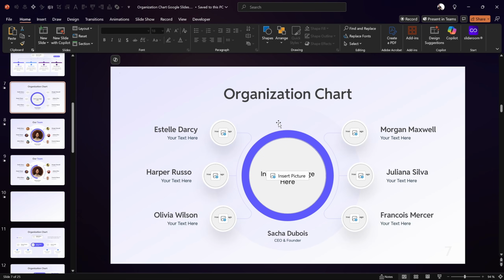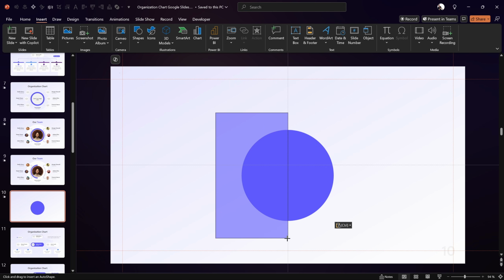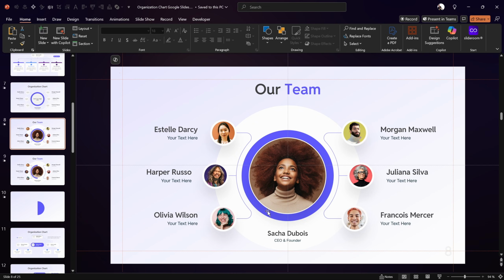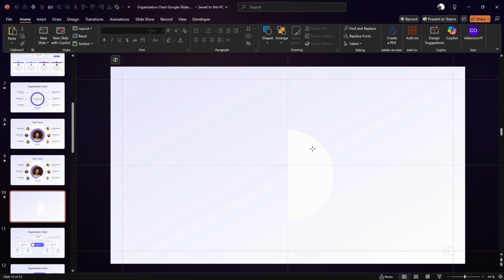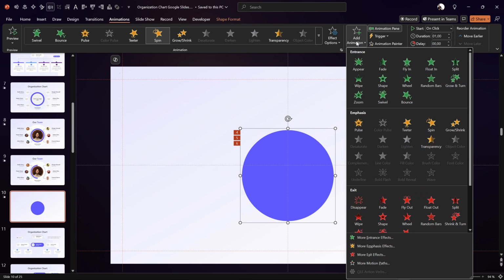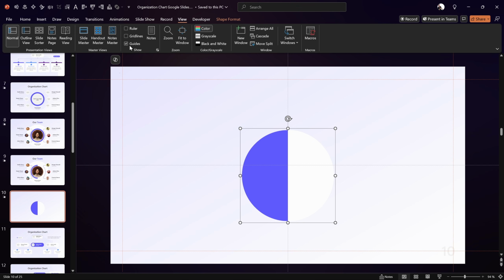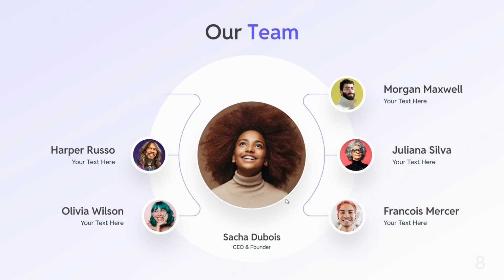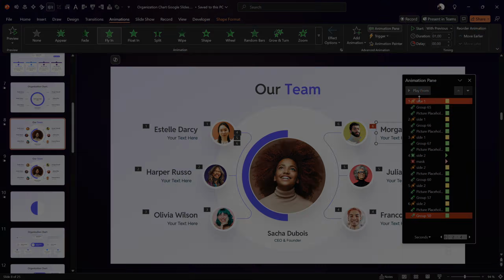Copy This PowerPoint Animation Idea, It'll Transform Your Slides!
Hello My Friends :) In today's video I’ll show you exactly how I’ve made this stunning PowerPoint animation step by step, so that you can easily copy it and apply it to your slides right away. You’ll learn how to create this cool circular progress chart animation and all of those smooth team member animations. Let's go!

💛 Peace for Everyone

Photos:
I've used stock photos from ppt 365